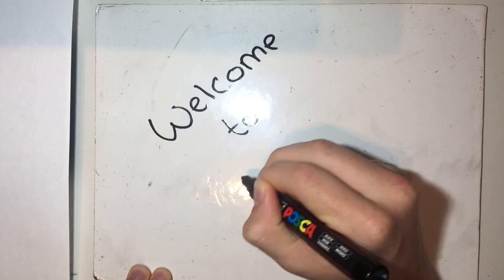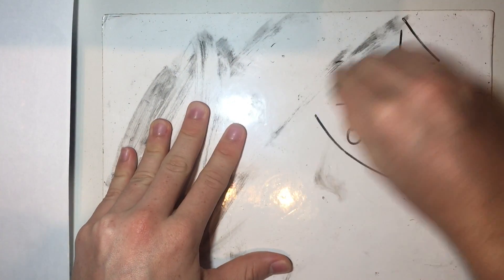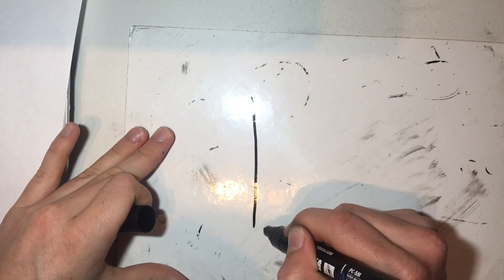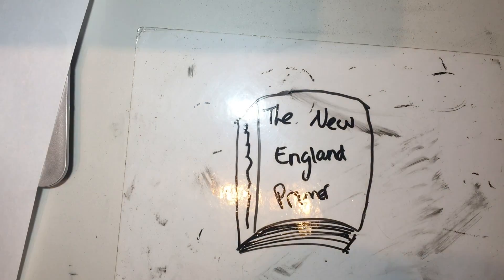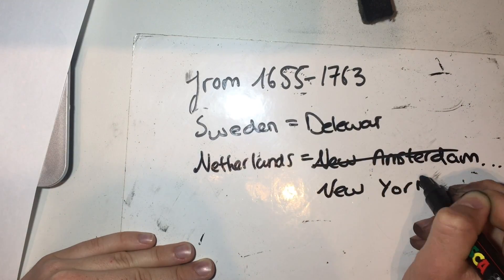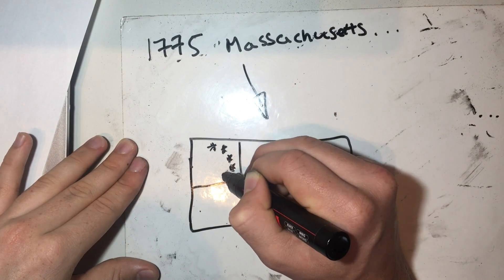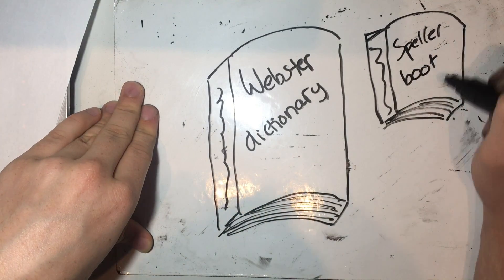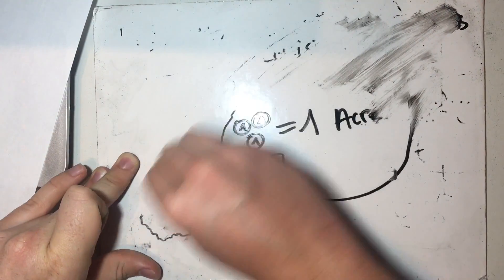English (prank gone wrong)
This video is about English